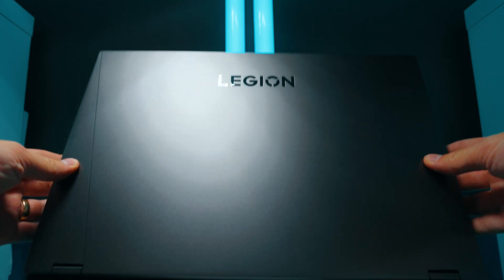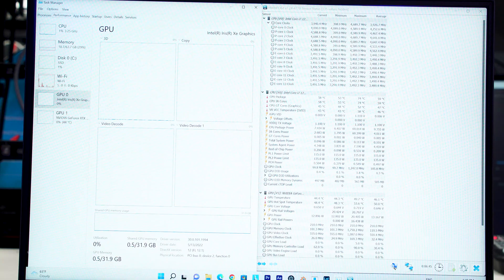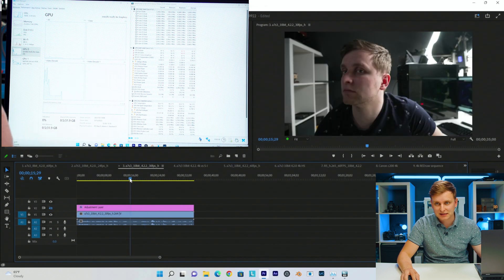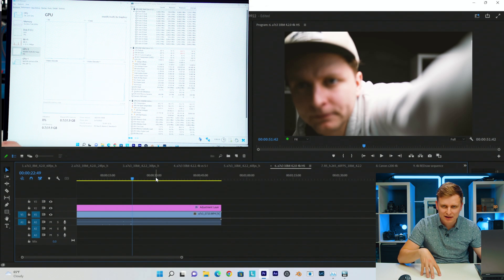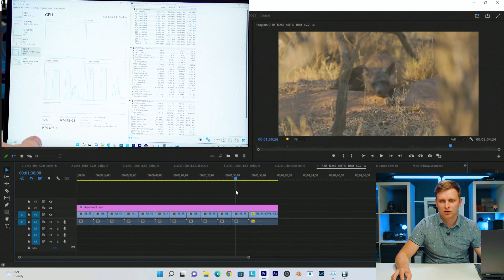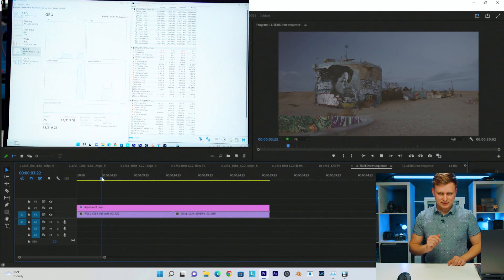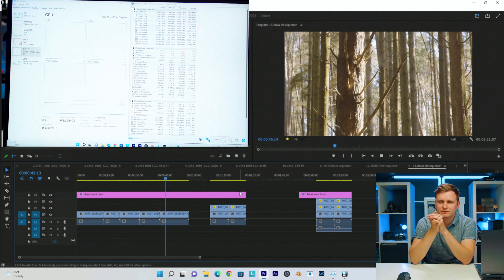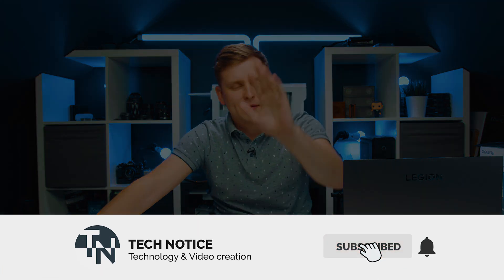This Laptop SLAYS 4k video in Premiere Pro!!! | Lenovo Legion 5i Pro Gen7 i7 12700h + RTX 3060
How good is Lenovo Legion 5i Pro (i7 12700h + RTX 3060) for video Editing in Adobe Premiere Pro?

✅ Upgrade the DDR5 RAM to this:
32GB Kingston Fury Kit
64GB Kingston Fury Kit

Video produced by Lauri Pesur

0:00 Gaming Laptop any good in Premiere Pro?
0:27 Sponsored Segment
0:51 Legion 5i Pro Video Series for Creators
1:08 Where to buy it?
1:22 Testing Setup
1:59 MAX Performance mode guide
2:32 RAM Upgrade
2:51 4k 60FPS 8-bit 4.2.0 h.264
4:12 4k 24FPS 10-bit 4.2.0 h.265
4:50 4k 30FPS 10-bit 4.2.2 h.264
5:43 4k 25FPS 10-bit 4.2.2 h.264 vs ALL-I [XAVC S-I]
6:64 4k 60FPS 10-bit 4.2.2 h.264
7:50 4k 50FPS 10-bit 4.2.0 h.265
8:53 4k 60FPS 10-bit 4.2.2 h.265 [Canon R5]
10:00 4k 60FPS Canon RAW [C200]
11:14 4k RED RAW
11:35 4k 120FPS h.265/h.264
13:03 5k RED RAW
13:18 6k RED RAW
14:06 6k BRAW
15:02 8k Canon RAW [Canon R5]
15:19 8k RED RAW
15:52 12k BRAW
16:14 Laptop Hardware Results & Analysis
16:48 Concluding Thoughts - Would I recommend it?